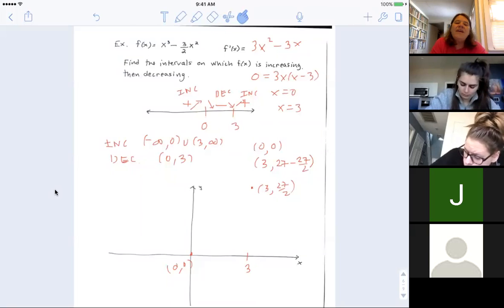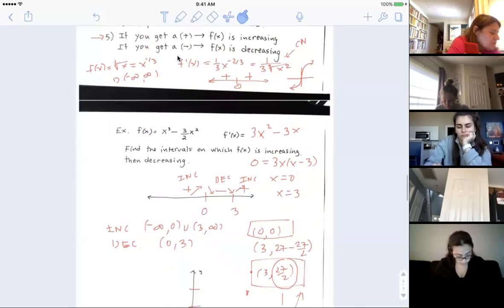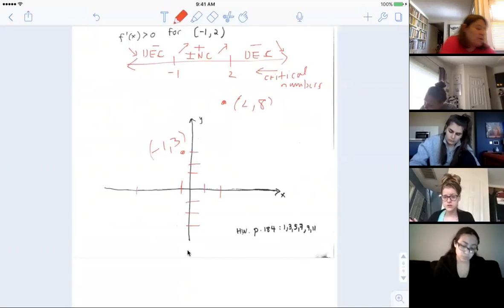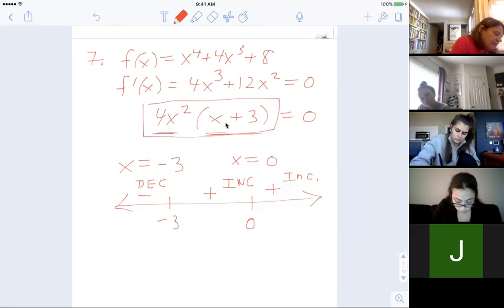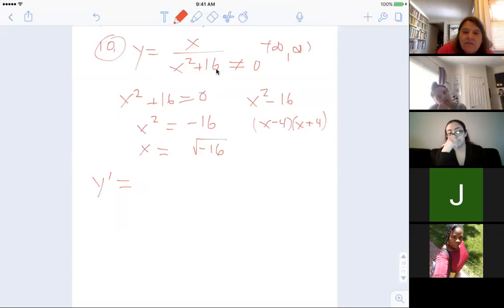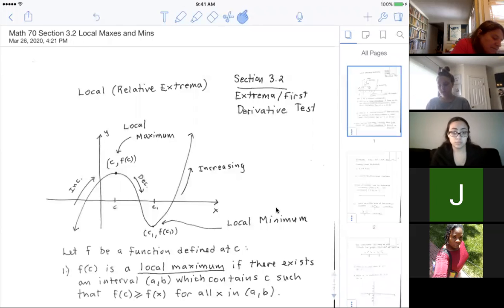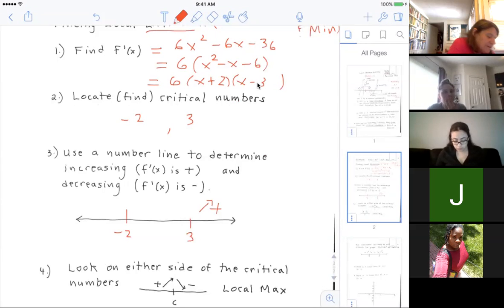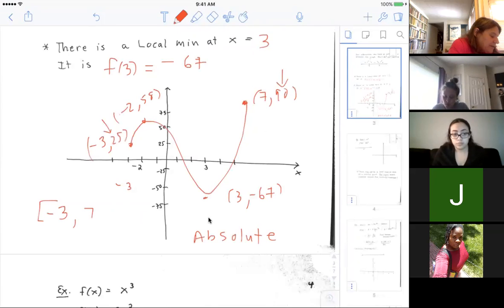Math 70 Class Video 4/2